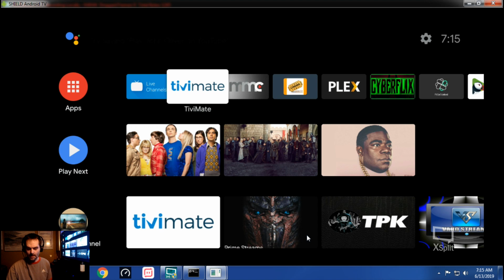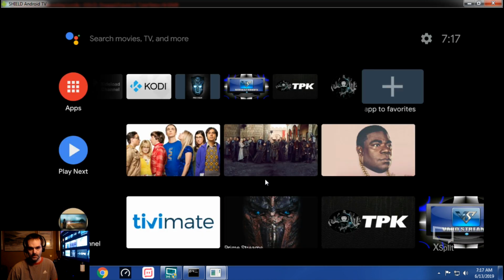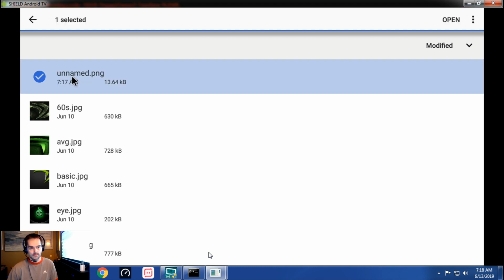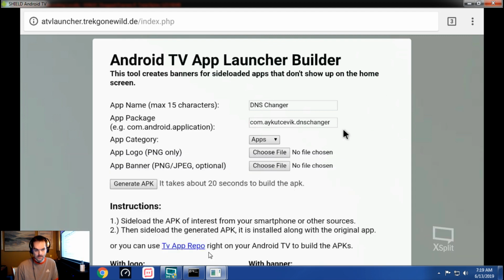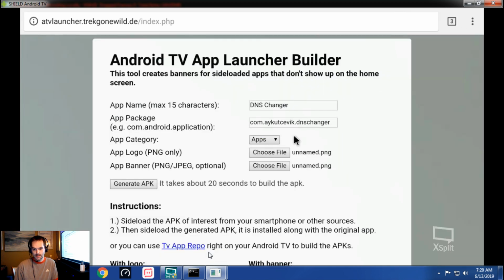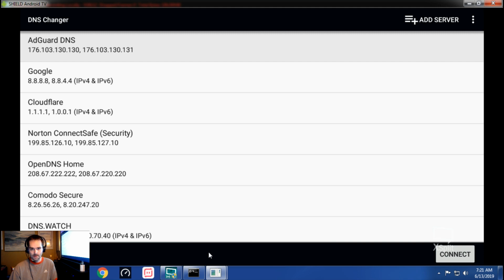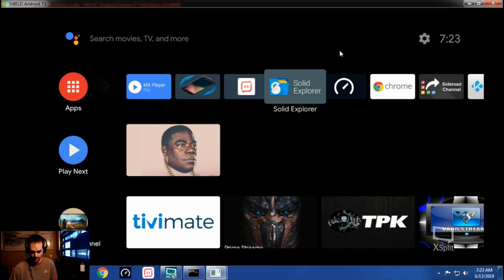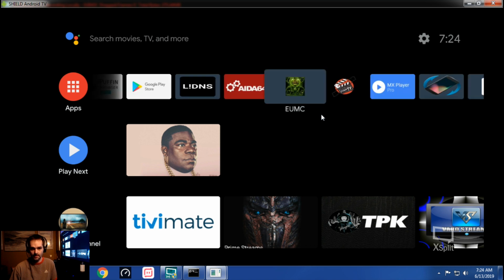How to Create Your Own Shortcuts For Android TV Home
Quick n Easy refresher Video showing How to Create Your Own Shortcut icons For Android TV Home Launcher.